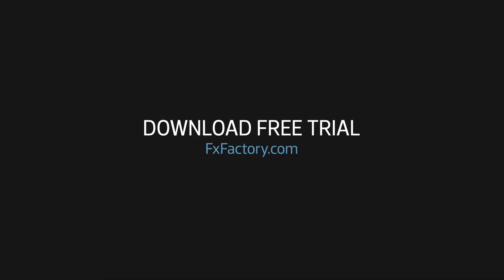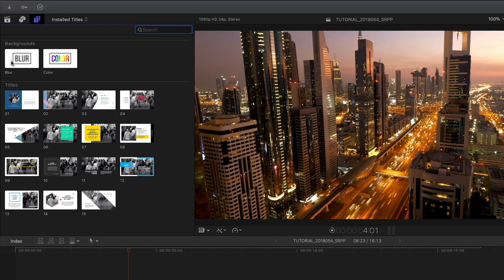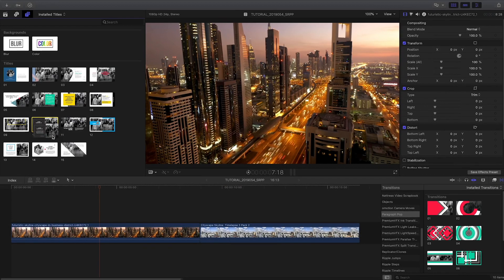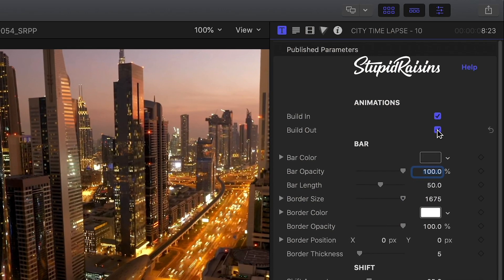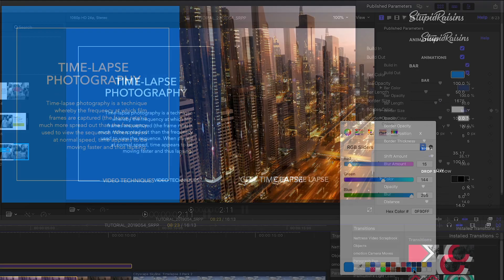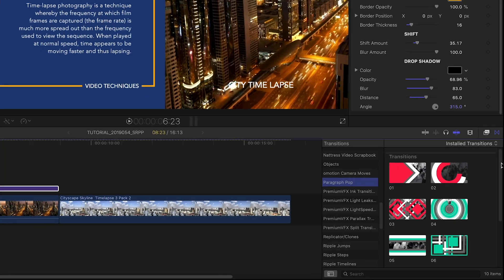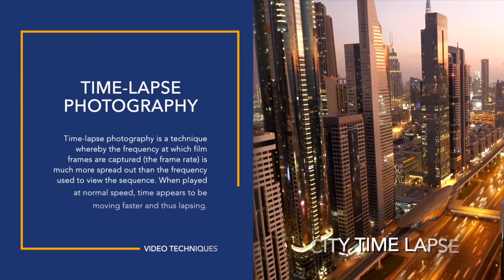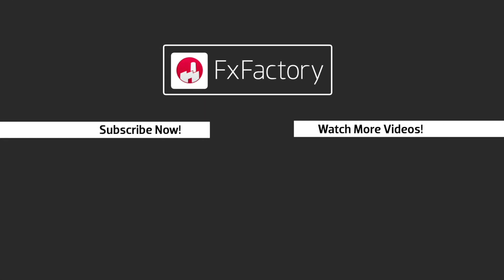Paragraph Pop - Large Text Blocks in Final Cut Pro Tutorial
Paragraph Pop from Stupid Raisins is perfect for displaying paragraphs, sentences, or large amounts of text with professionally-animated graphics.